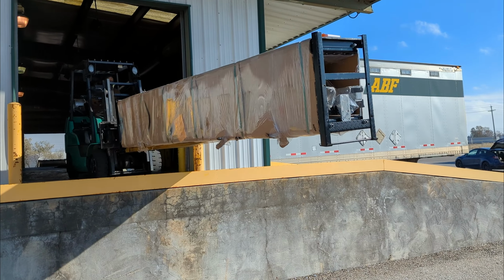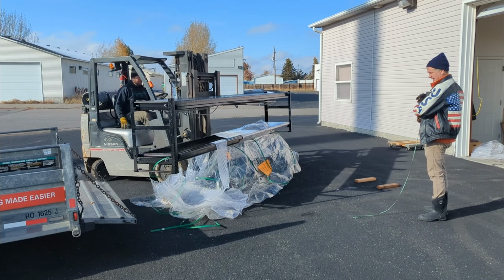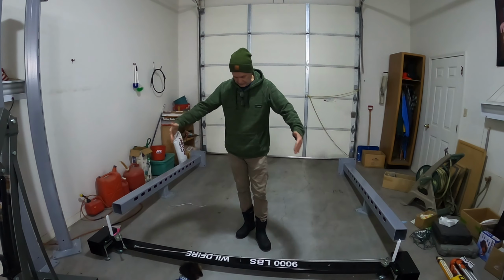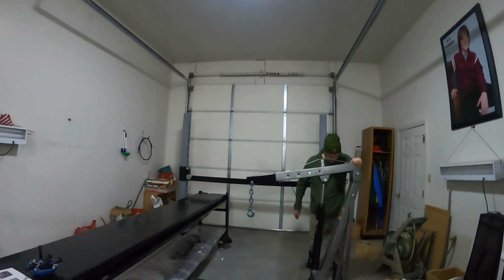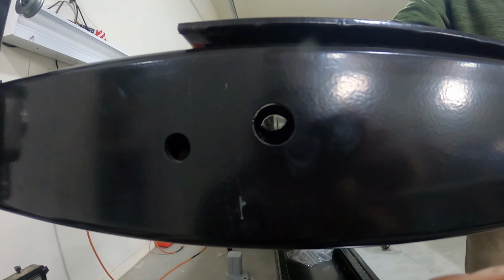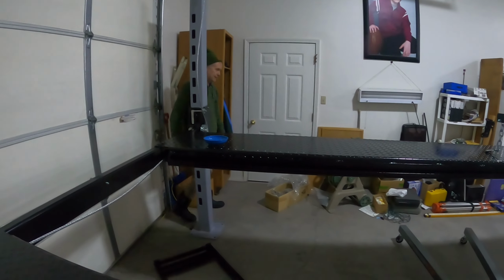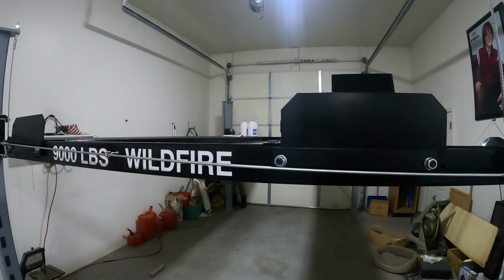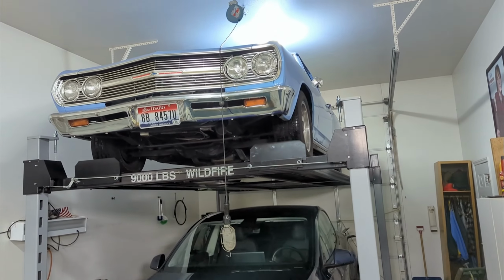Builder Series at Frank's Place - Assembling Something Big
Hello Everyone,
Welcome to the second episode of the Builder Series at Frank's Place.   In this episode we assembly something Dad gave us to celebrate the completion of The Apollo Mission.   This piece of equipment will be used on many vehicle (not bike) related projects in the future.

When we have episodes of the Builder Series to post, we'll do that on Wednesday mornings and will continue with the biking and other adventures episodes on Saturday morning, like we've been doing for a long time.

As always, we are interested in your feedback in the comments and thanks to everyone that submitted comments on the initial episode of The Builder Series at Frank's Place.

The decision making icon was created by Eucalyp - Flaticon